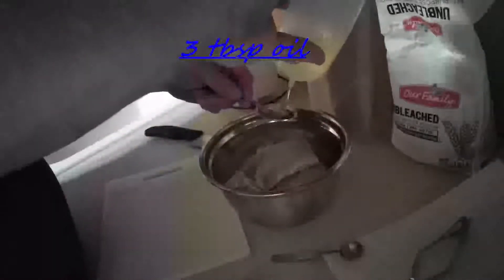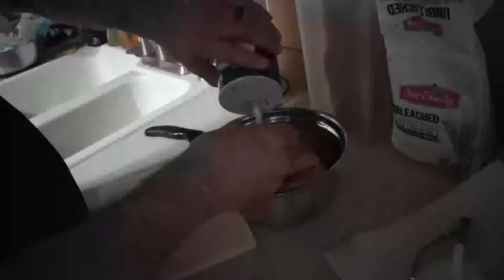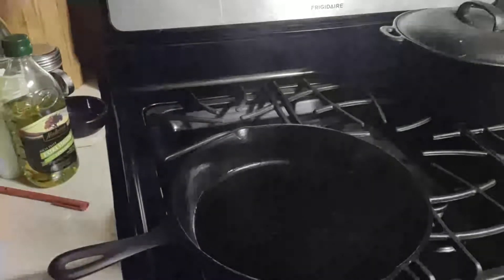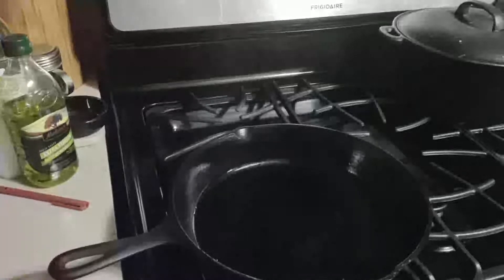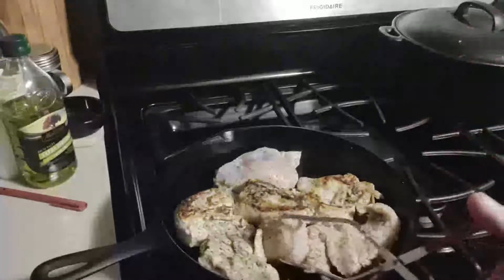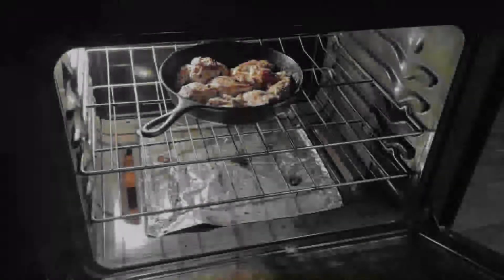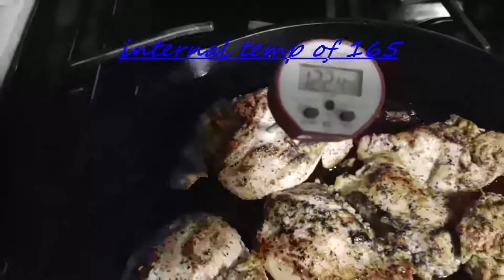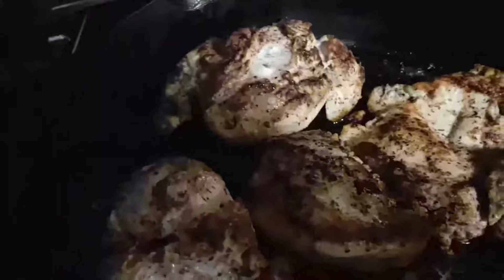Best ever chicken Breast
A quick and easy way to juicy chicken breast